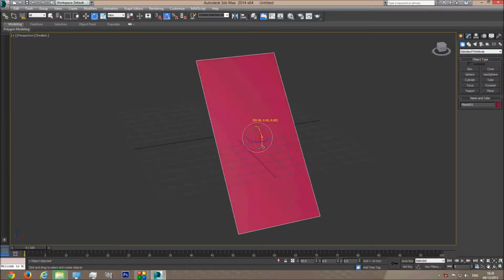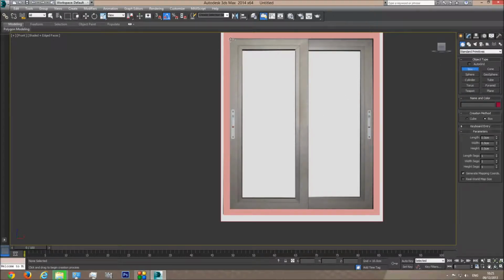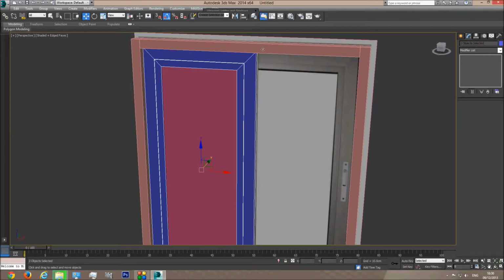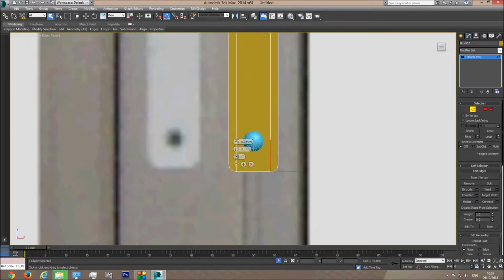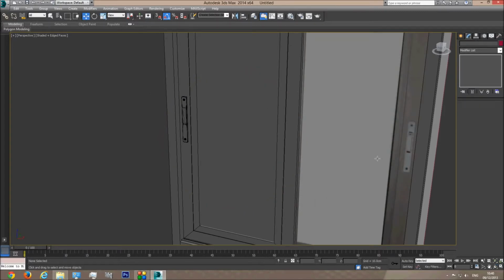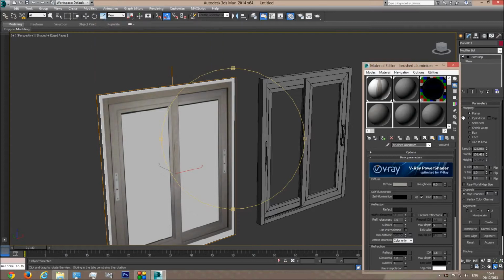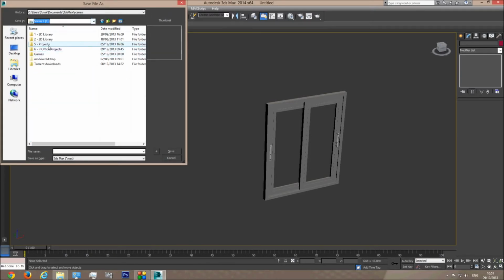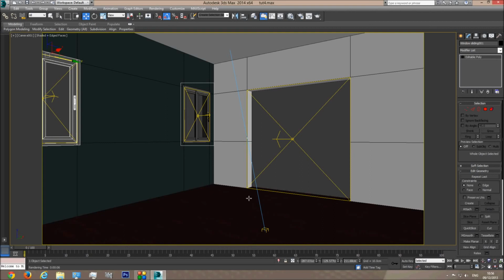Part 4- Window Modeling Tutorial in 3ds max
This is a Beginners/intermediate tutorial in 3ds max that takes you step by step in Modeling a window and creating v-ray materials for it.